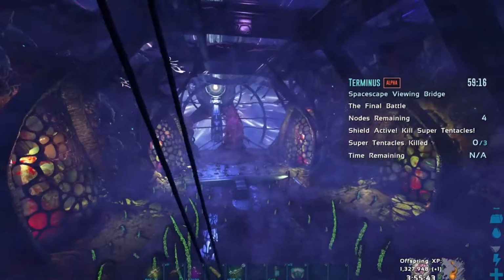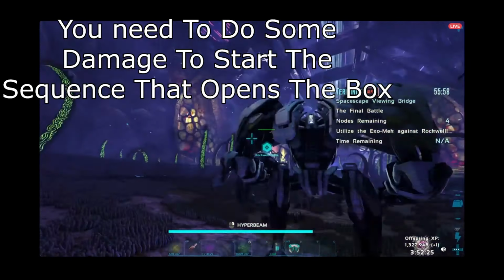Easy Alpha Rockwell Genesis 2 Guide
Alpha Rockwell can be tough and require a lot of preparation. This method requires a minimum amount of preparation and is easy to do.

Ark Resources
Explorer Notes - Official ARK: Survival Evolved Wiki (gamepedia.com)
Dododex | Ark Taming Calculator | Ark: Survival Evolved
Kibble Flow Chart & Recipes | Dododex Taming Calculator | Ark: Survival Evolved
Loot Tables - Official ARK: Survival Evolved Wiki (gamepedia.com)
Tek Tier - Official ARK: Survival Evolved Wiki (gamepedia.com)

Ark: Survival Evolved is a 2017 action-adventure survival video game developed by Studio Wildcard, in collaboration with Instinct Games, Efecto Studios, and Virtual Basement.